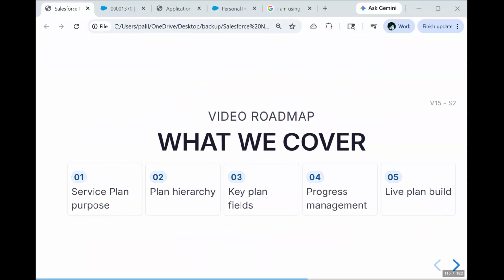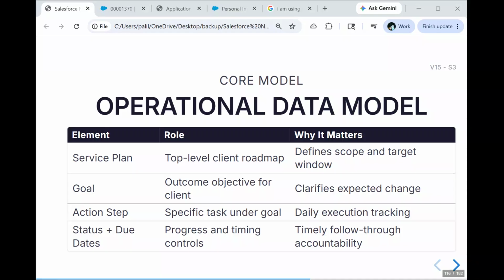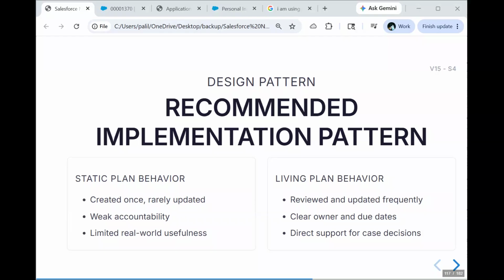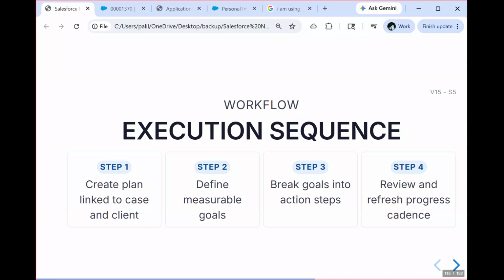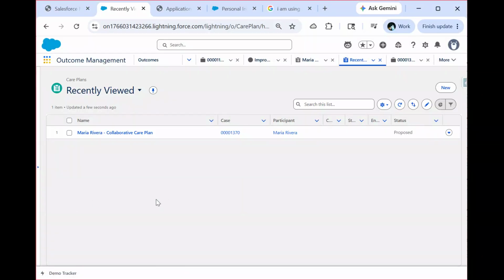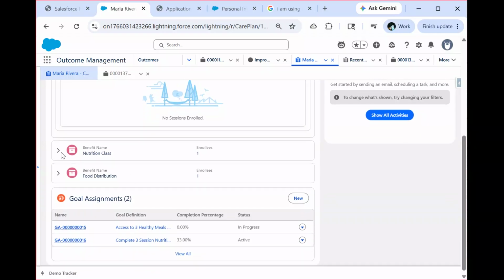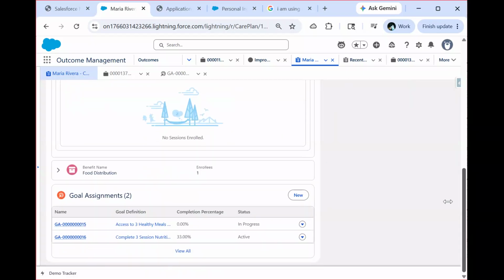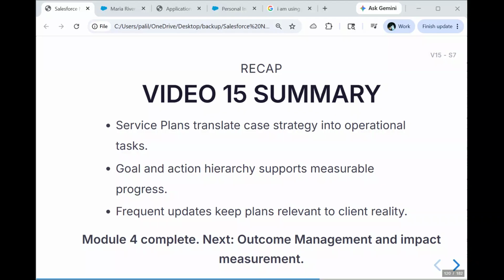Salesforce Nonprofit Cloud (NPC) - Lesson 4.2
This video provides a detailed walkthrough of setting up and tracking Service Plans (also known as Care Plans) in Salesforce's Non-Profit Cloud (NPC). Learn how to turn case intent into structured goals, action steps, and timelines, and discover the importance of maintaining a "living" plan for better client outcomes and accountability.
Key topics covered:
What is a Service Plan? Understanding the role of structured care planning in case management.
Operational Data Model: Breaking down the relationships between Service Plans, Goals, Action Steps, and Progress Tracking.
Best Practices: Why a "Living Plan" approach is more effective for long-term impact than a "Static Plan."
Workflow Execution: A step-by-step guide to setting up a care plan in Salesforce, from initial creation to monitoring goal attainment.
In-Org Demo: A live demonstration showing how to link care plans to cases and manage participant benefits and goals.
By implementing these best practices, your organization can better support client journeys, maintain clearer records, and tell a more compelling impact story to your funders and community.